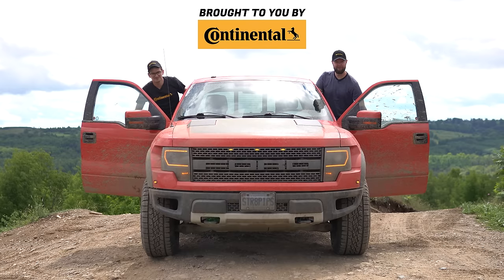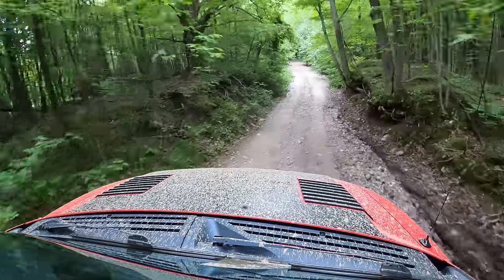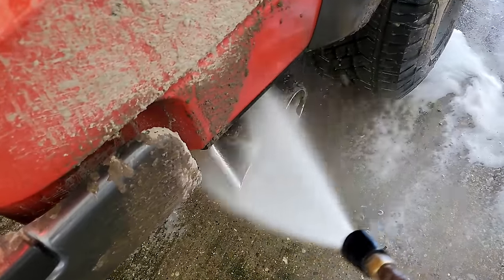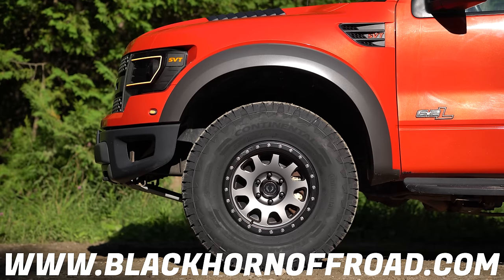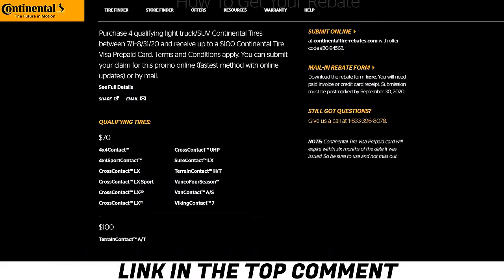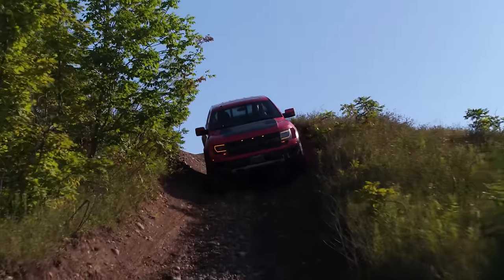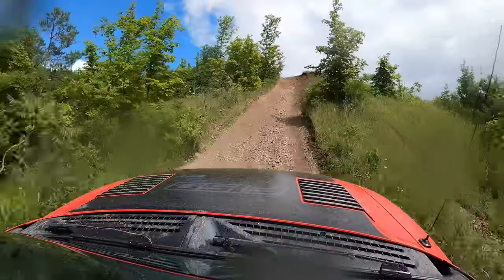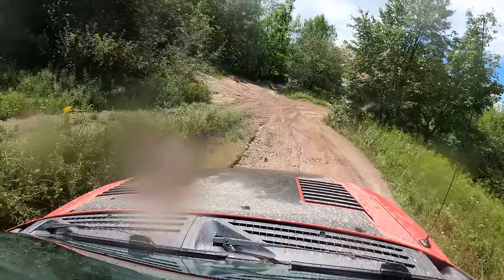JUMPING High Mileage Ford Raptor Off-road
2010 Ford F-150 Raptor Offroad review by The Straight Pipes. Jakub's cheapest and highest mileage Ford Raptor is pumping out 411hp and 434 lb-ft tq from a 6.2L V8. Would you take it over a Ram 1500 TRX?